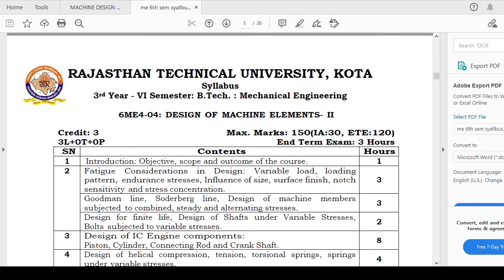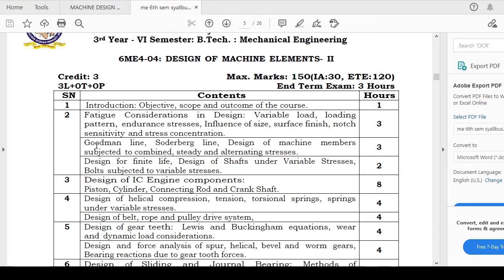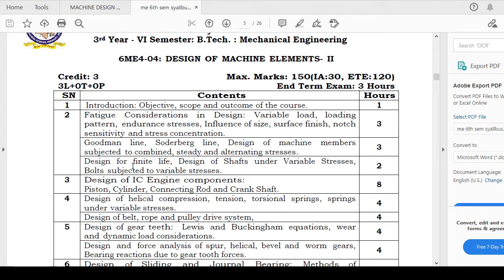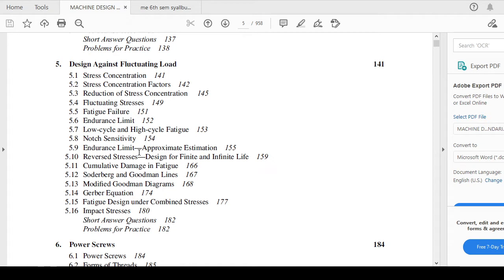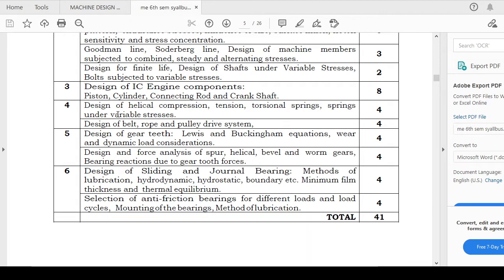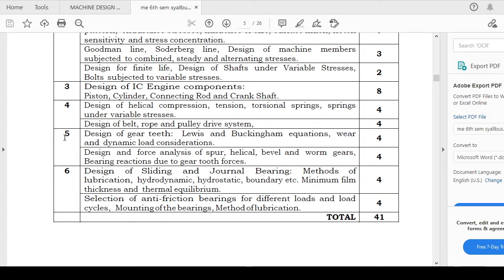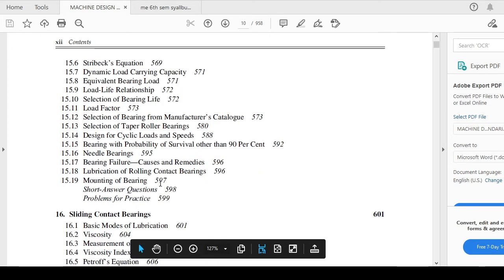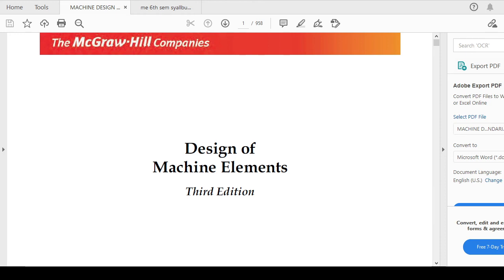DME-II:L1 Introduction & Objective, ME 3rd yr/6th sem, by Mr Shubham Awasthi Assistant Professor(ME)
Design of Machine Elements-II: L1: Introduction & Objective of Course, by Mr Shubham Awasthi Assistant Professor(Mechanical Department), NPIU/TEQIP Faculty

Stay Updated! 🔔